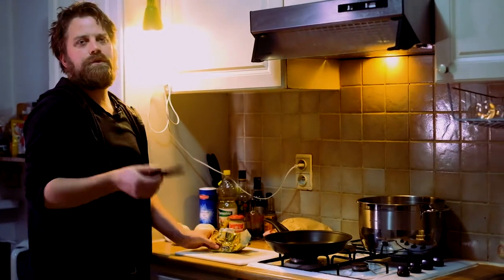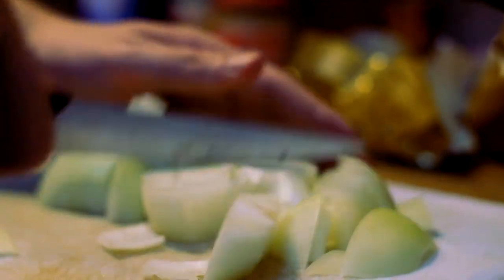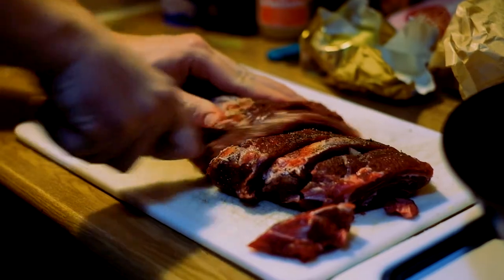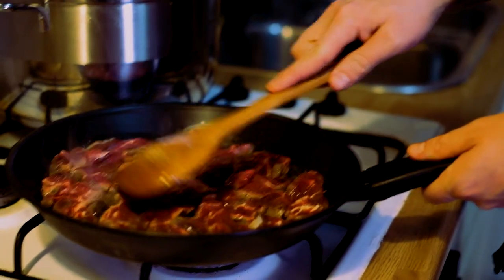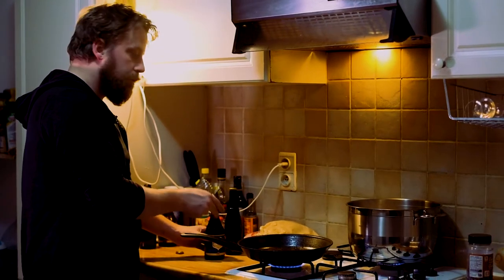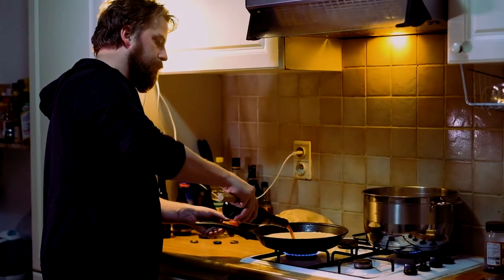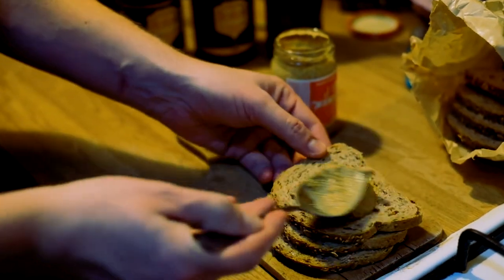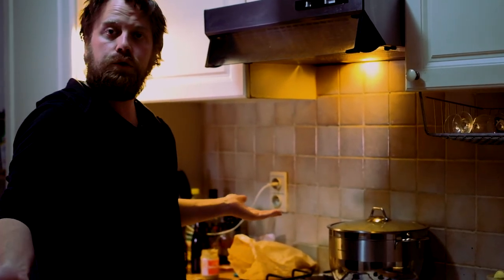Carbonade flamande cook-off: Dieter's version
The two Beer Idiots had an argument...er debate about who could make the best carbonade flamande. So we had a cook-off. Dieter made his version, while Ahmed called on his long years of stews to cook his version. All this without revealing the beers or the fact that each made two versions! This is Dieter's version (nicely done!).  Ahmed's version is coming next followed by a session with two diplomatic tasting judges and some frites.
The mustard:
The beers:
Chimay Blue